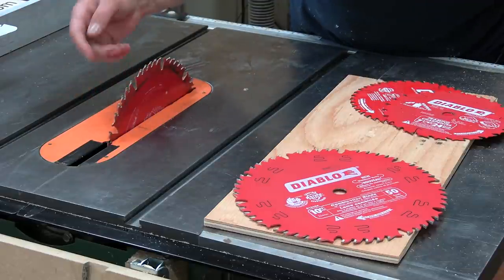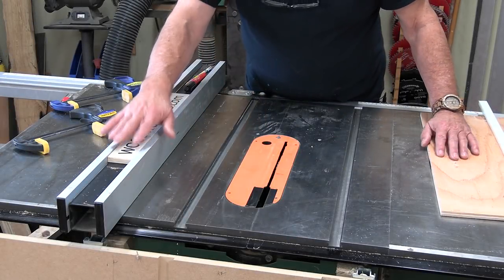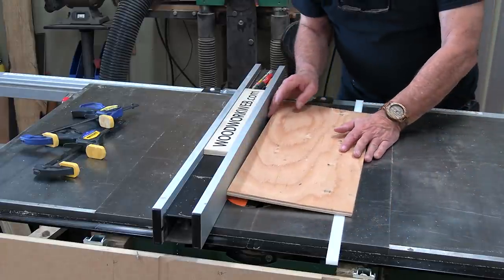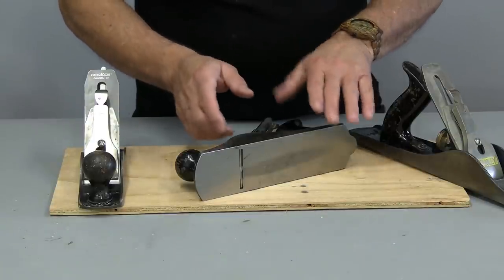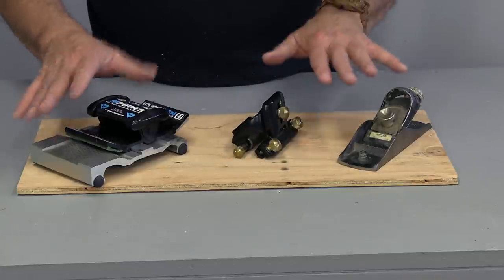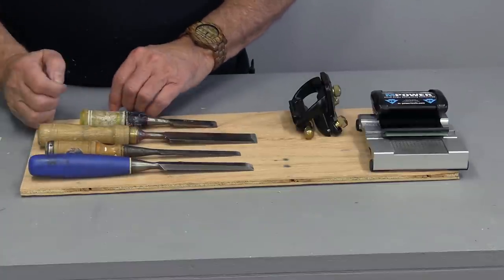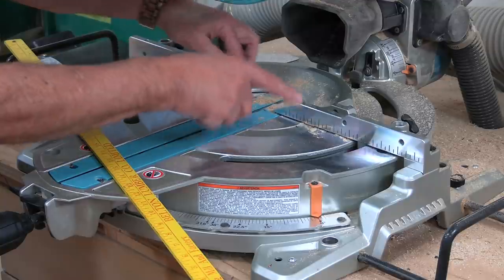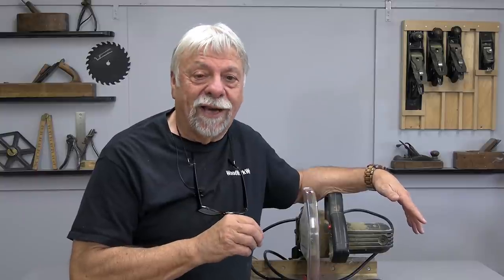Getting the Most from Cheap Tools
Cheap tools for woodworking are something most of have or do own and making the most of them can be a bit more of a challenge, like inexpensive table saws, most will work fine but they may take a bit longer to set up and once you install a good blade, you can get great woodworking results, same with a chop saw or sliding miter saw, set them up accurately, get a good blade and you will get good results and the same applies to wood planes and chisel, old or inexpensive can still be used to get good results. In this video, I show you how to use budget tools, like the ones you get from Harbor Freight, in your workshop.